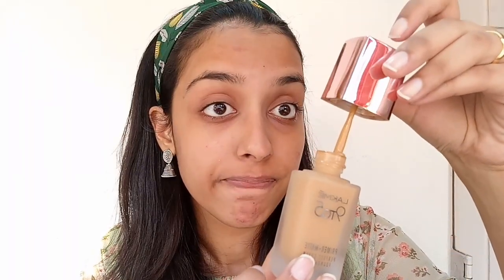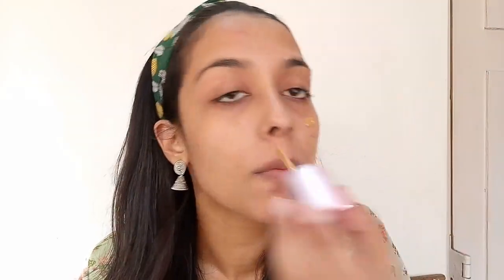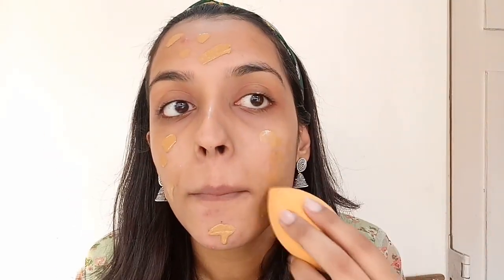*NEW* LAKME 9 TO 5 PRIMER PLUS MATTE FOUNDATION REVIEW + DEMO II SHREYA JAIN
Hey Guys!

I have reviewed the newly launched Lakme 9 to 5 primer plus matte foundation.The opinion i have shared is totally honest and unbiased.I hope you all like it and that it was helpful.

**Also,since i forgot to mention in the video i am updating the description box. This foundation oxidises a bit**

Copyright:-
Everything you see on this video was created by me (Shreya Jain) unless otherwise stated.

Music Credit-  (Ikson)

LOVE
~SHREYA 💕